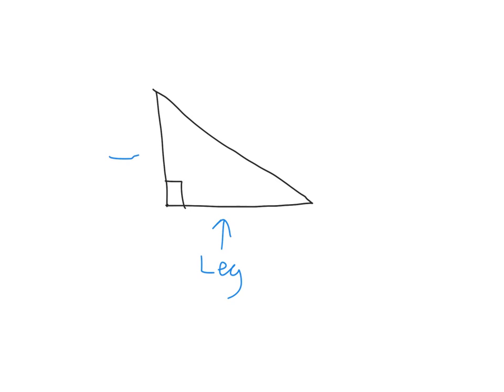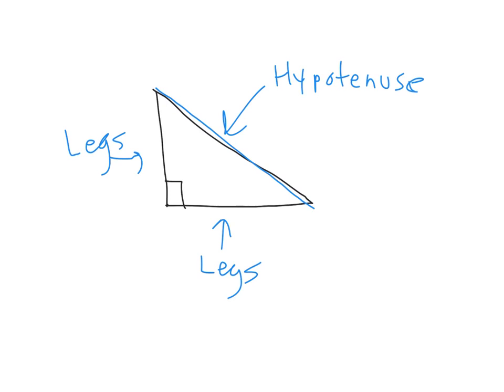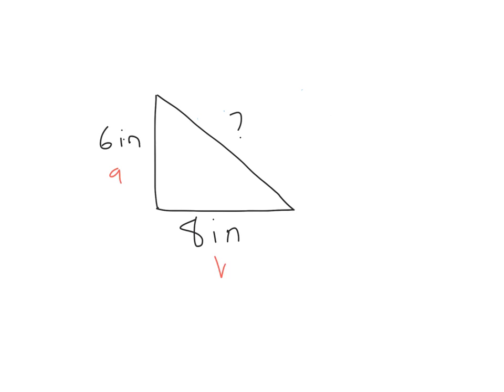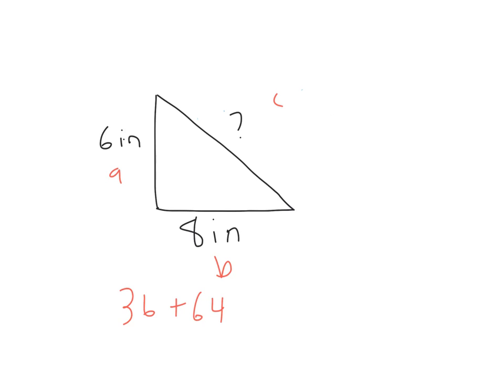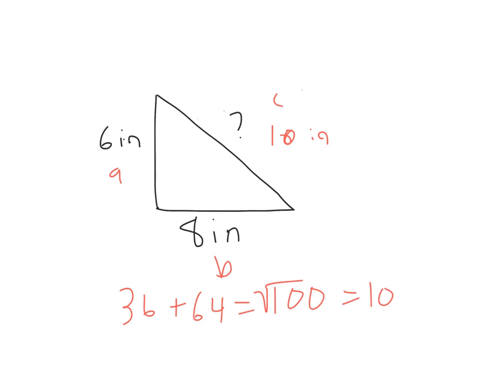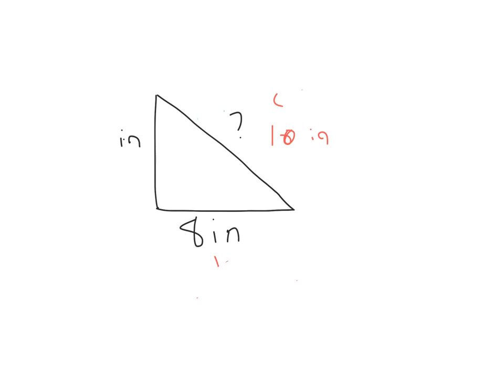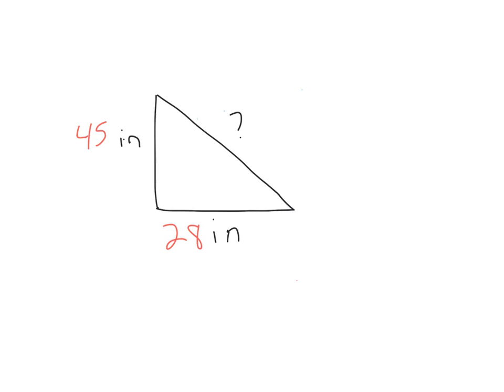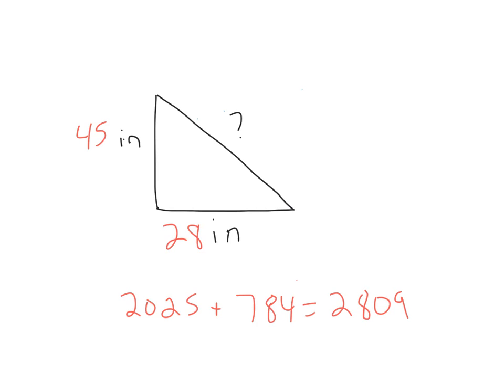Find the hypotenuse